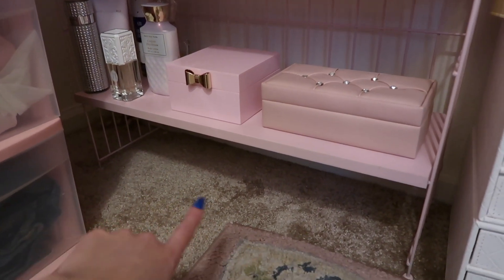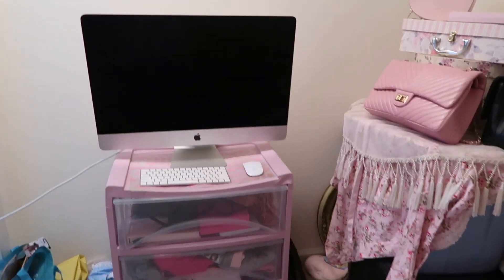Clean My Apartment With Me! | Girly Vlog 🎀🧹🧼🧺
HCLFFOX